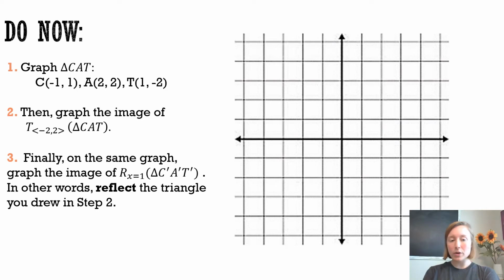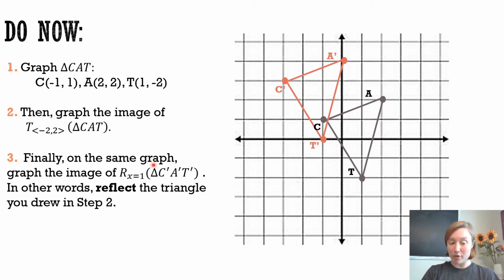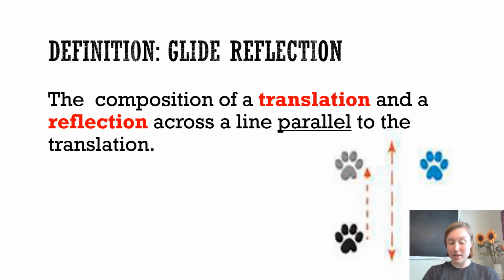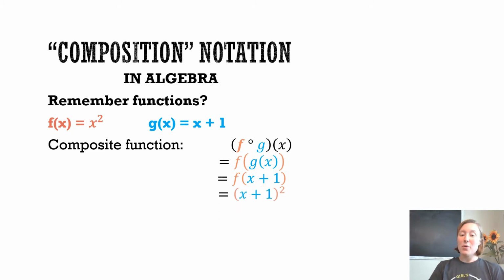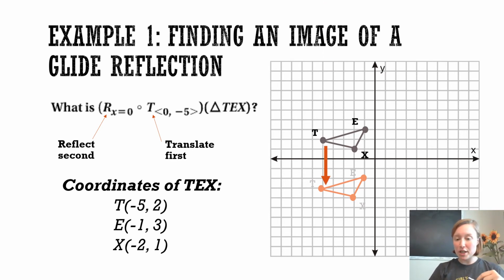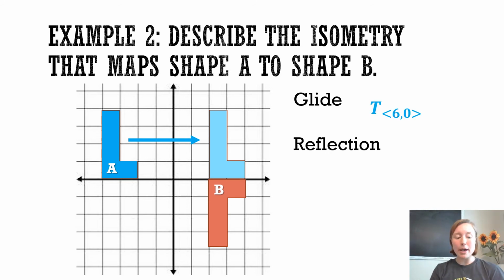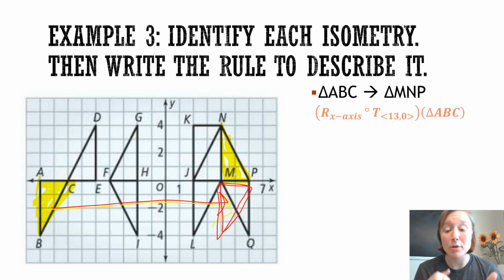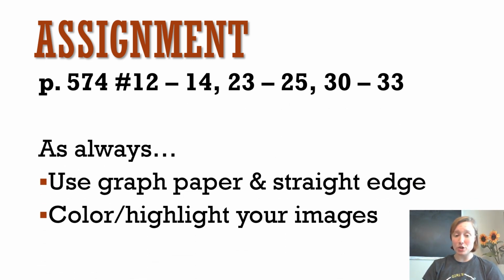9.4 Glide Reflections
Assignment: p. 574 #12 – 14, 23 – 25, 30 – 33